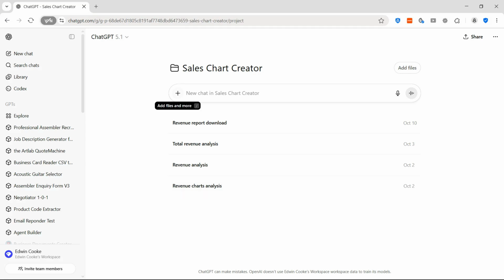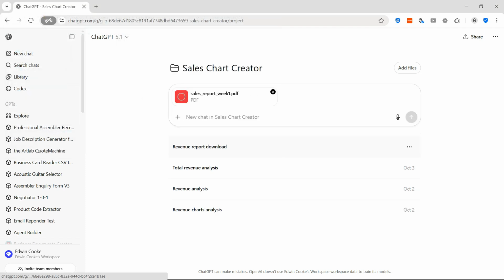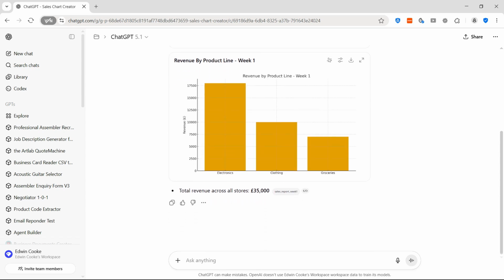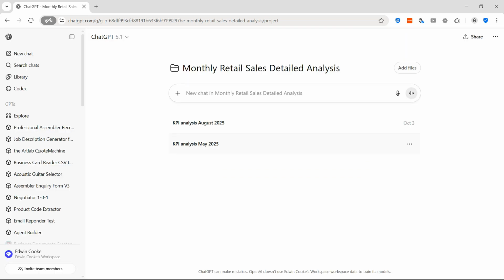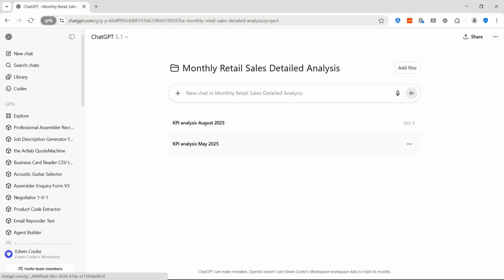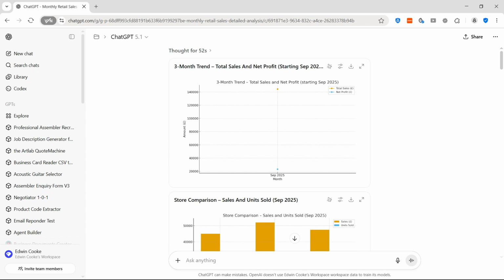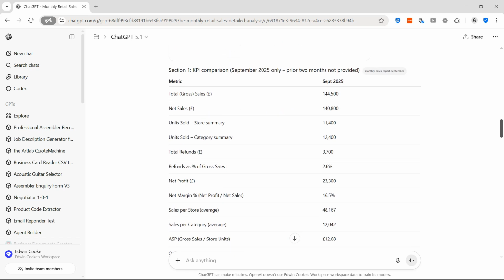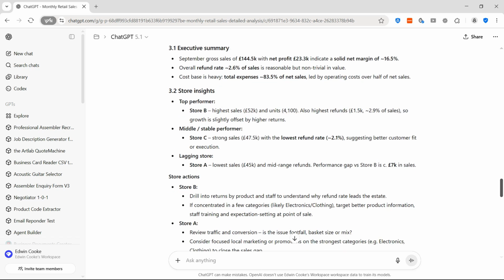AI Small Business Project Bar Charts Sales Reports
This is an extract from my AI for Small Business course, showing you how to use ChatGPT Projects to create bar charts and sales reports. Using Projects allows you to group reports together in one folder and then have a custom instruction process each sales report  in the same way. YOu can create ay sort of graph or chart, and also cross reference this month with last month and the month before giving you rolling reports each month.